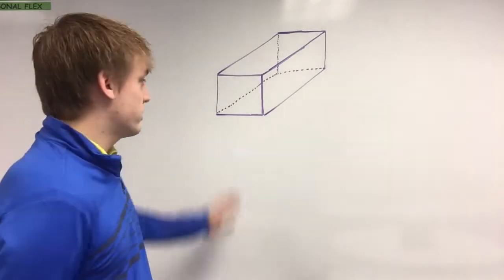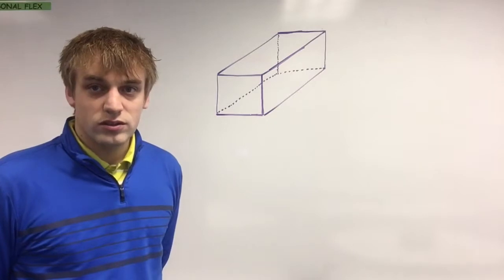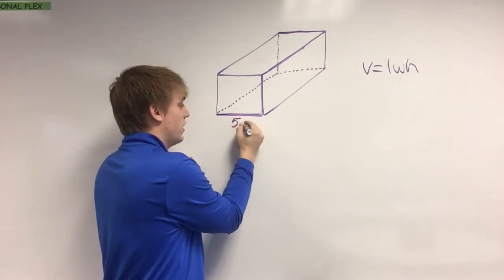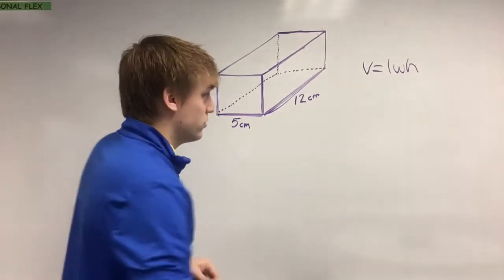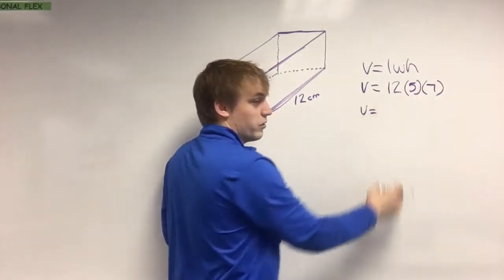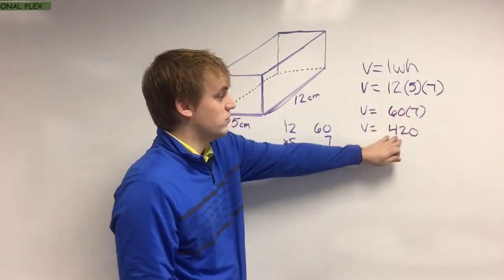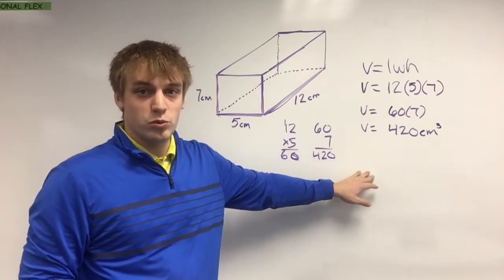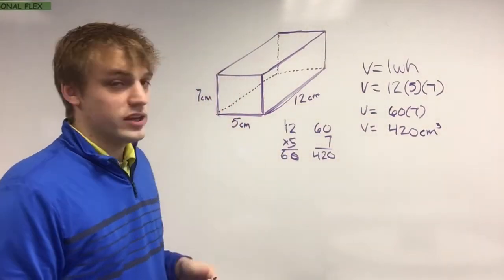Finding the volume of a rectangular prism